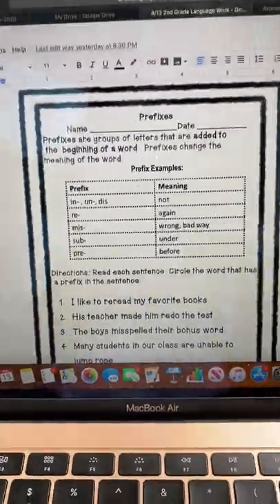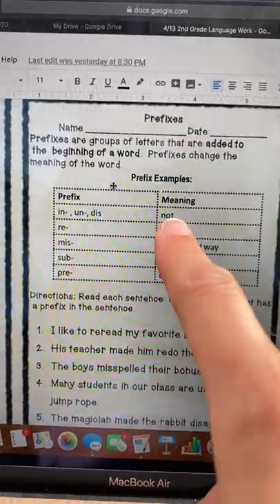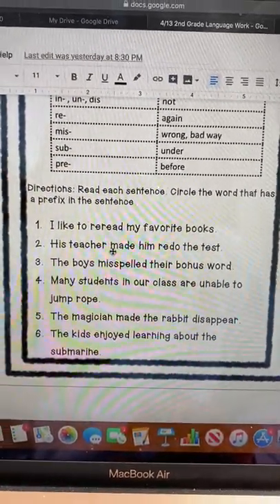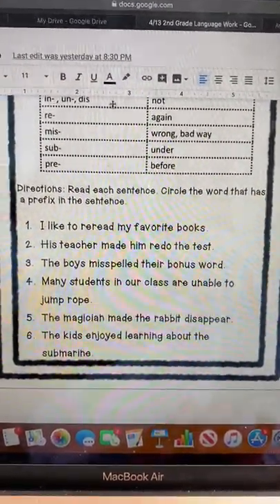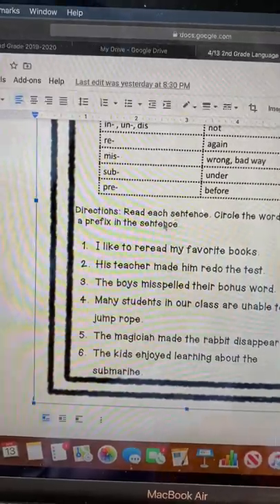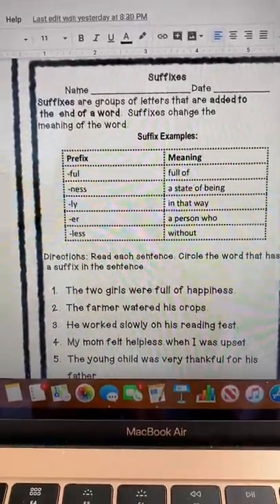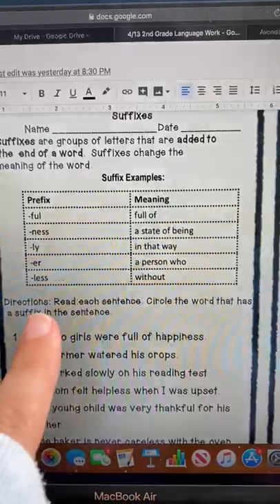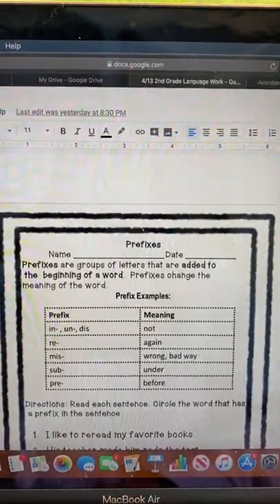2nd Grade Phonics April 13, 2020